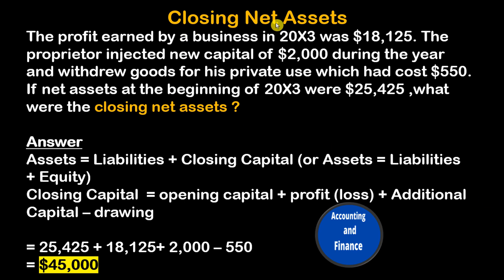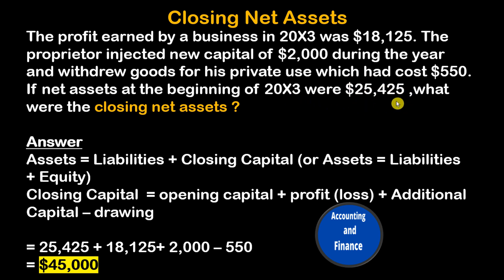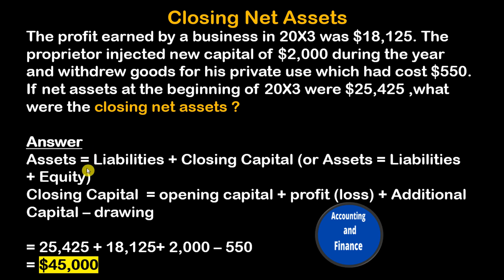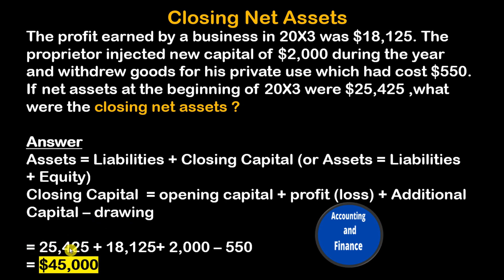How to calculate closing Net Assets